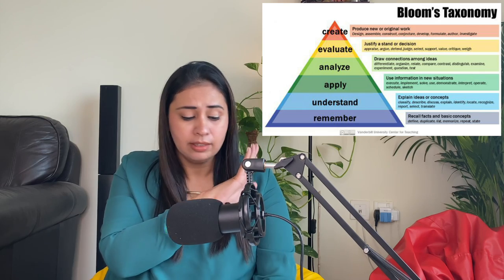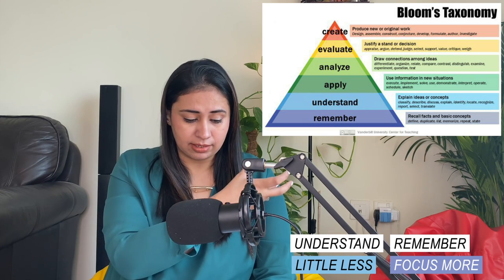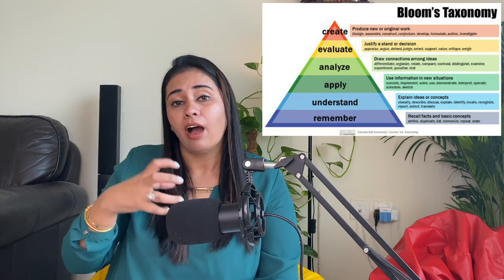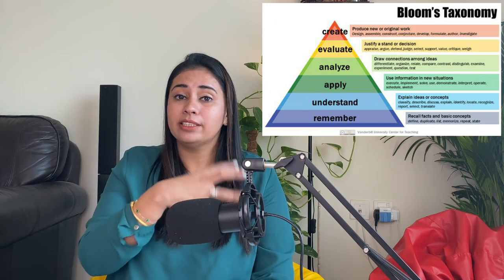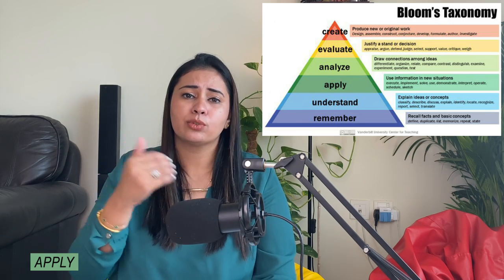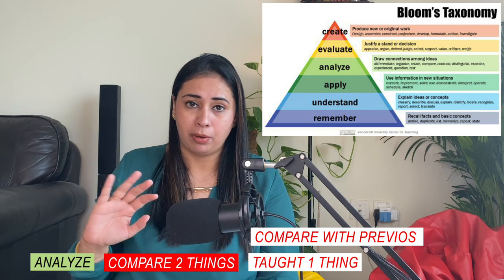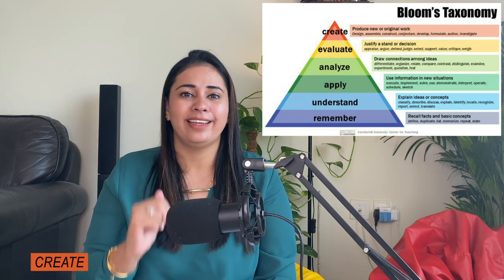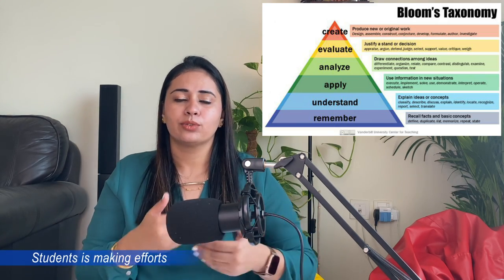How to use blooms taxonomy in the classroom/interview question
Hi Everyone ,I hope you will like the video
how to use blooms taxonomy in the classroom
Surely share your feedback about my efforts in the comment box

Am a teacher by profession basically from Delhi ,working in Dubai  since 2018.I made this channel to help my teacher community in India.

If you like to see my life follow my son channel.

how to teach online classes from home
demo class for teaching english
teaching demo for interview
teacher interview questions
school interview questions and answers
demo class for teaching science

primary teacher interview questions and answers
teacher interview
demo for teaching job in school
how to give demo for teaching job
online teaching demo
prt teacher interview questions and answers
pre primary teacher interview
demo class for teaching maths
teaching interview questions and answers
teacher interview questions and answers elementary
online class demo teaching
online demo teaching
demo lesson for teaching interview
teacher interview questions and answers
english demo class for primary
teacher interview in english
how to teach students in class
interview for teacher job
tell me about yourself interview no experience
demo class
online class demo
how to make demo video for teaching
teaching demo
demo teaching
how to give online demo for teaching job
teacher demo lesson interview
teacher job interview questions and answers
how to teach online classes
how to teach online
online demo teaching in english
demo class for kindergarten
demo class for teaching computer
primary teacher interview
demo lecture for interview
how to start online teaching classes
teacher interview in english medium school
interview questions for teachers
demo class for teaching english online
lesson plan for teachers
demo video for online teaching
how to take demo class in school interview
teaching interview
english teacher interview
how to give a demo class for teaching